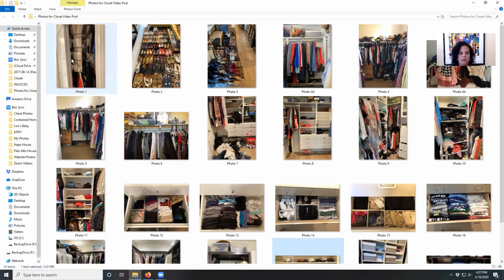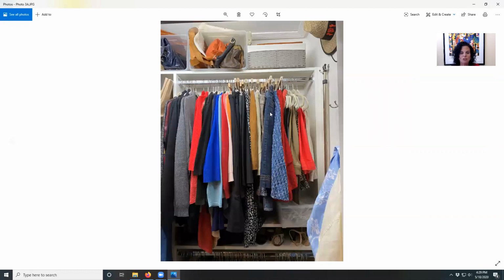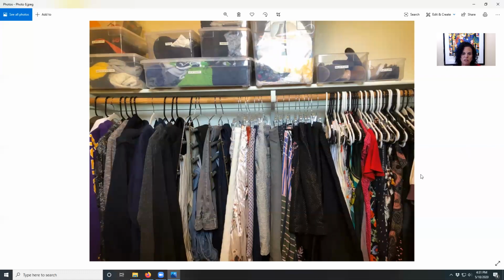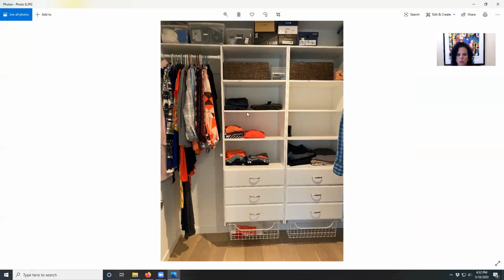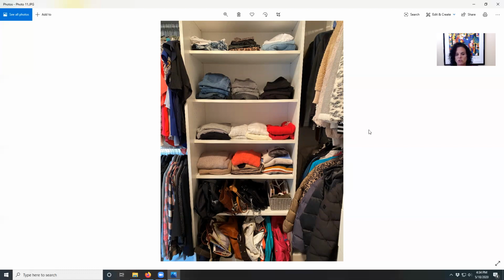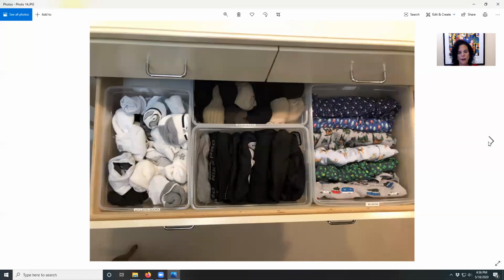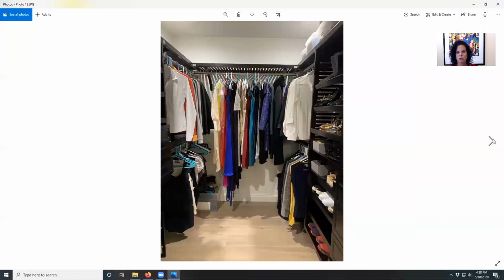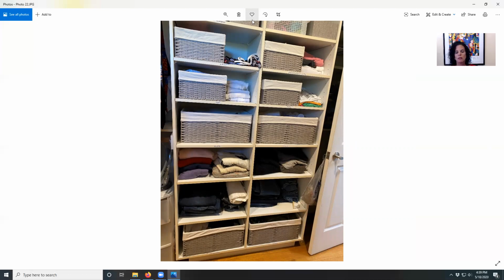SIP Project - Clothing